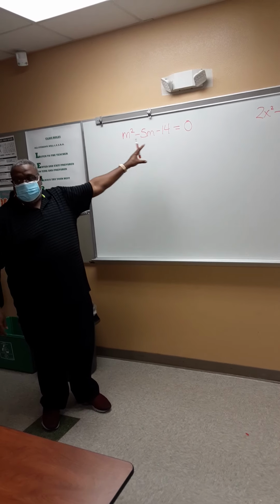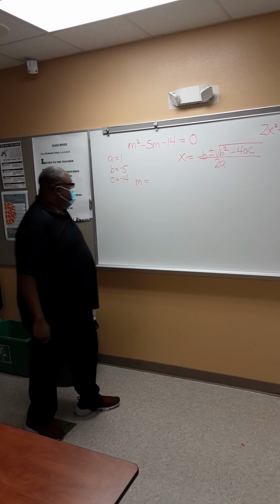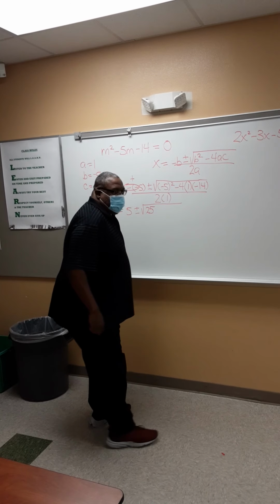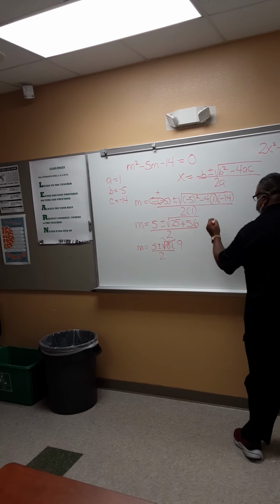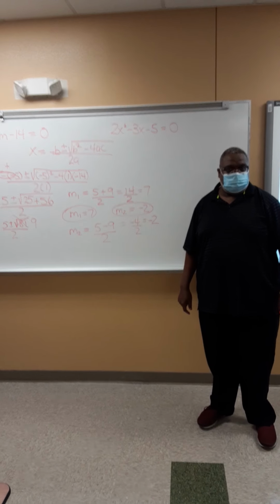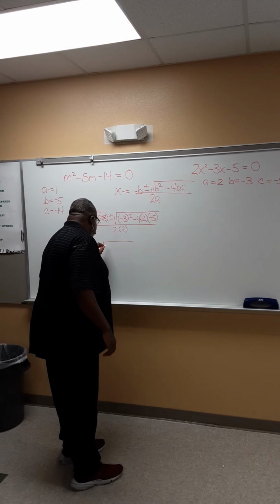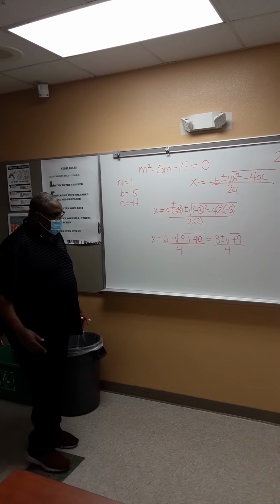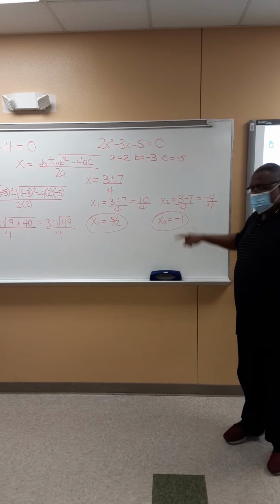Solving Quadratic Equations Using the Quadratic Formula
In this session, I am teaching my students how to solve quadratic equations using the Quadratic Formula.